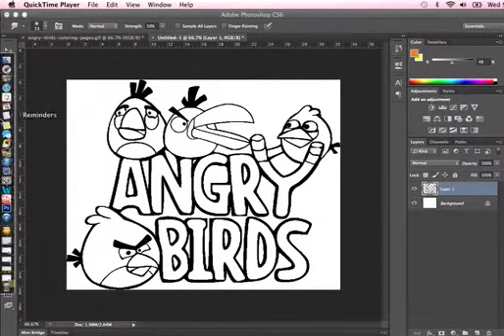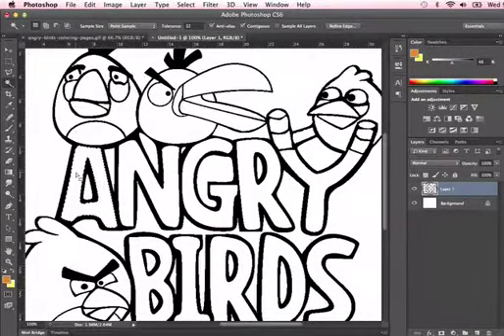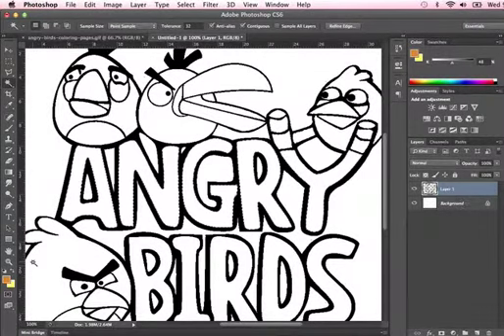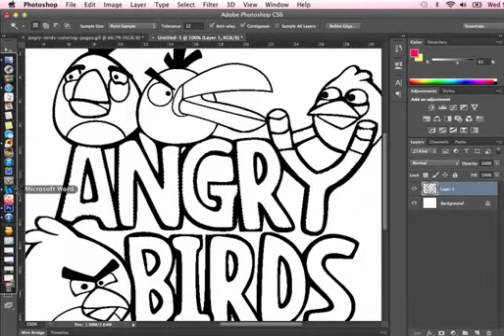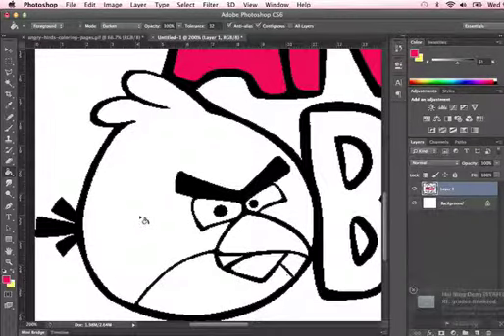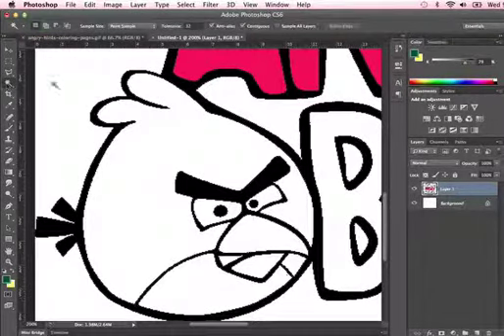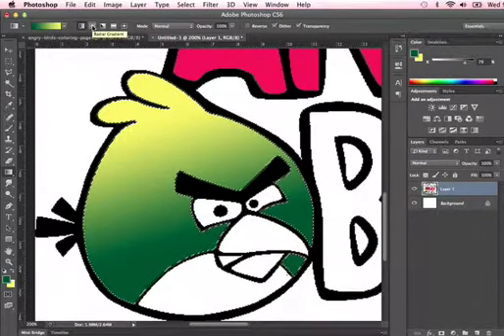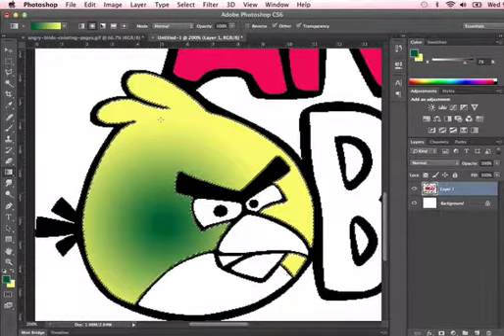How to use the Paintbucket tool and Gradient tool in Photoshop